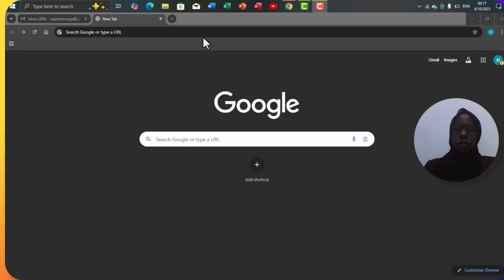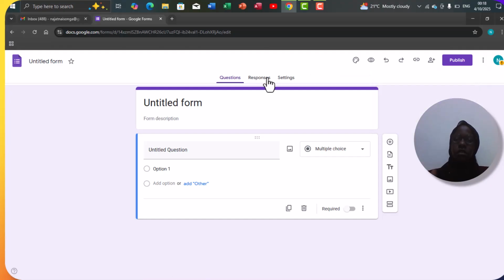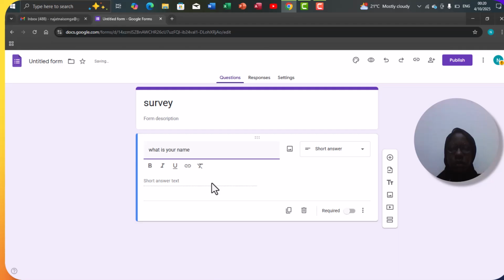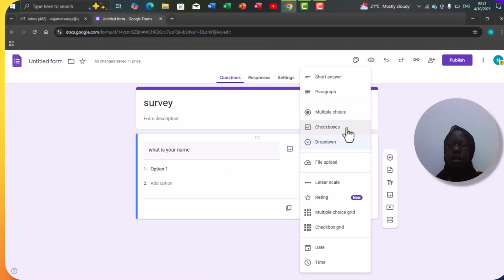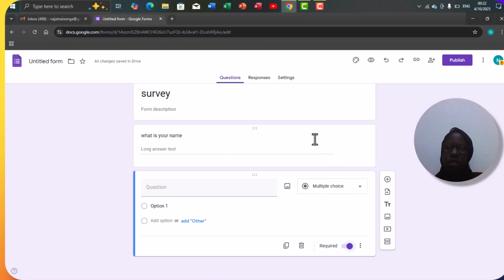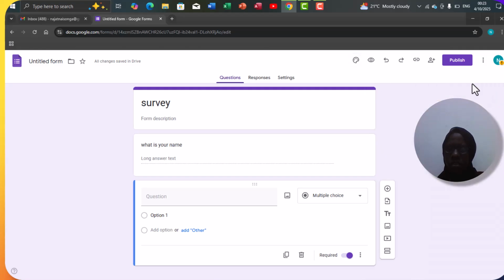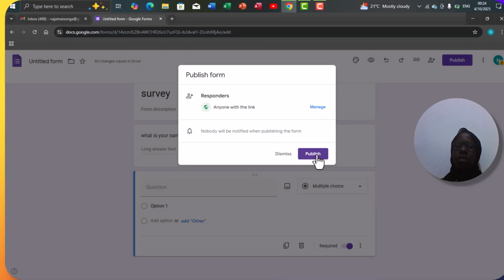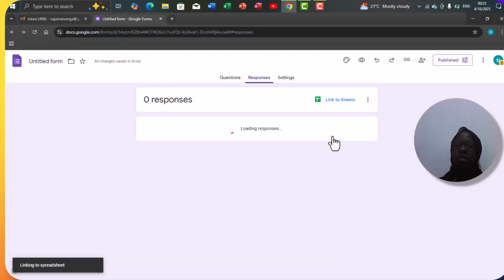Create your first google form with ease